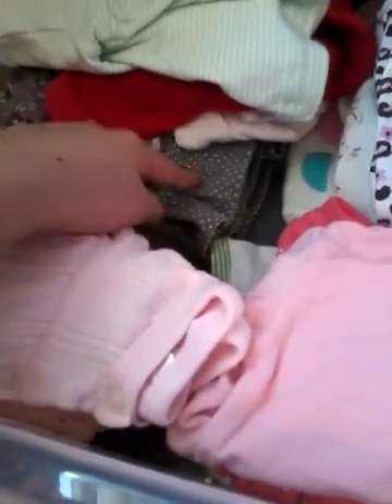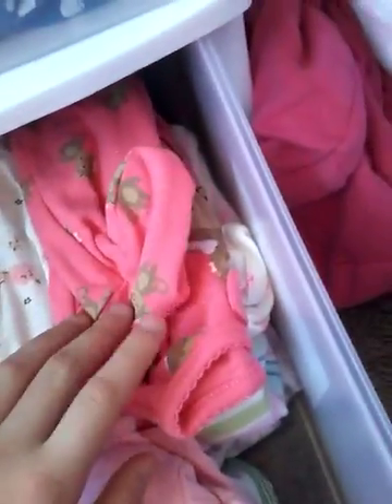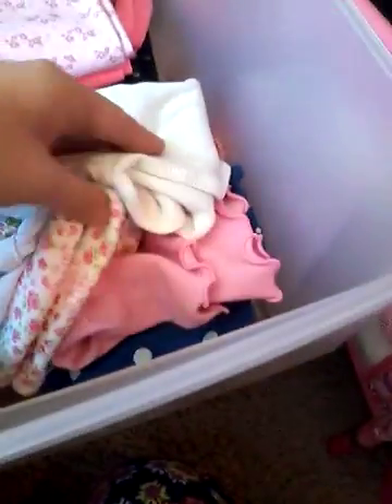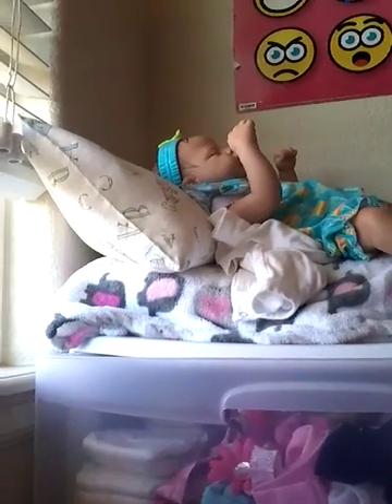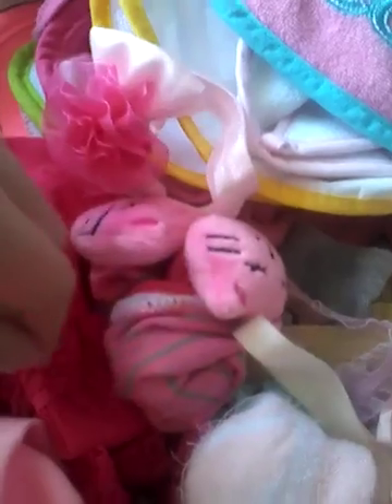Tour of my dolls clothes have a safe Halloween